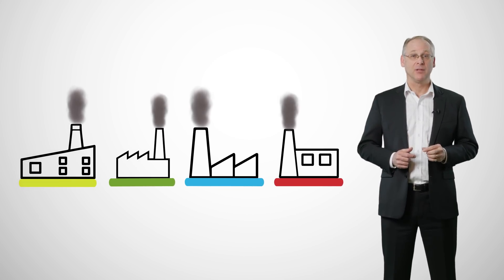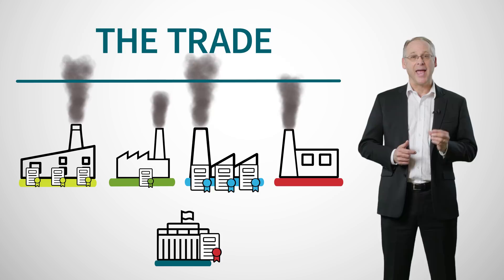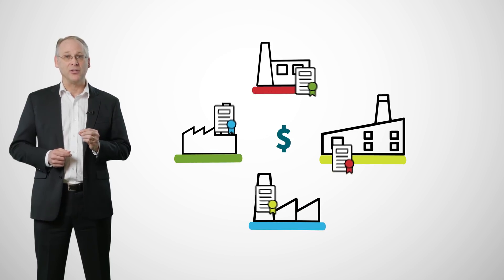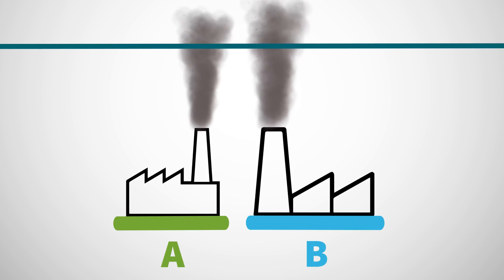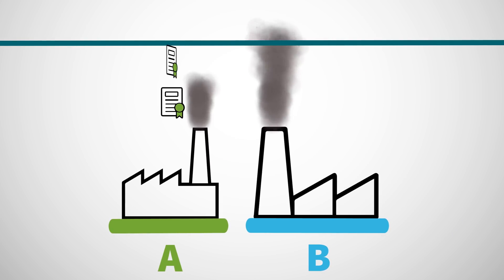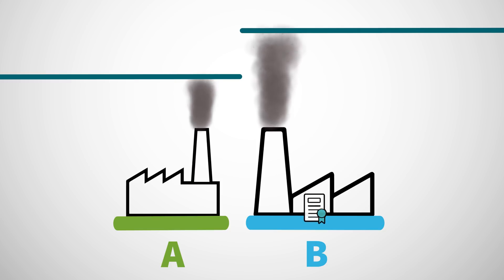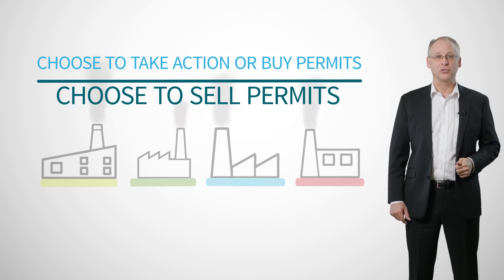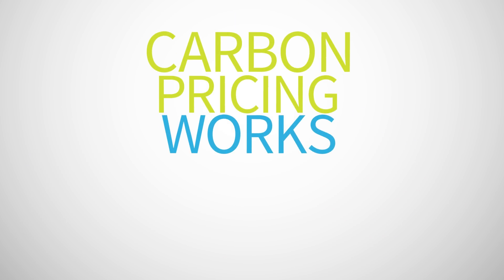Carbon pricing: how does a cap-and-trade system work?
Chris Ragan explains how a cap-and-trade system works. Companies who can take more low-cost actions do so. This reduces emissions at the lowest possible cost to the economy, while meeting the cap on emissions set by the government.